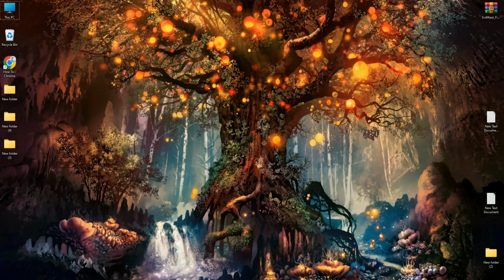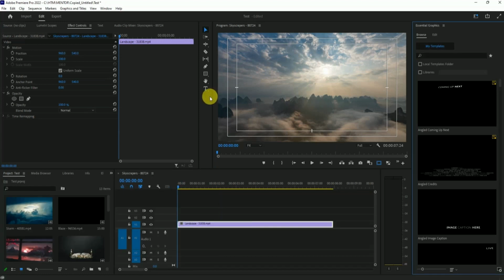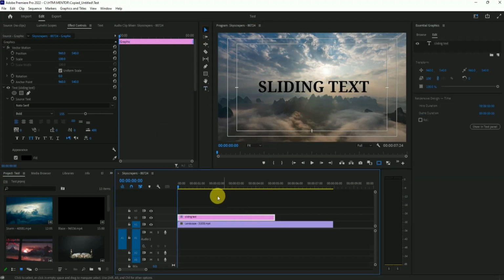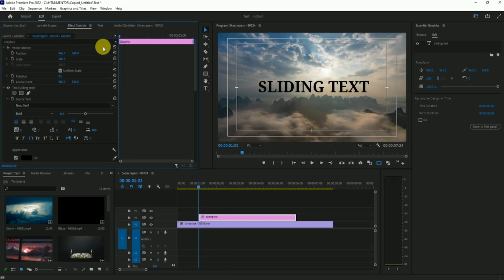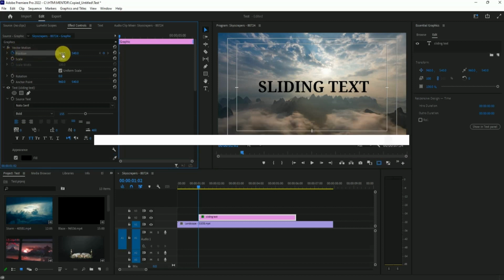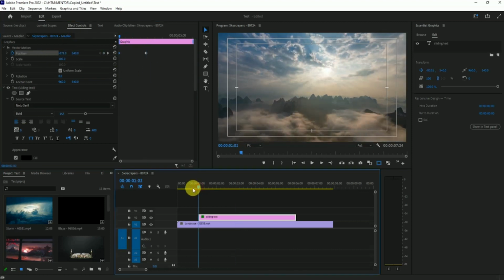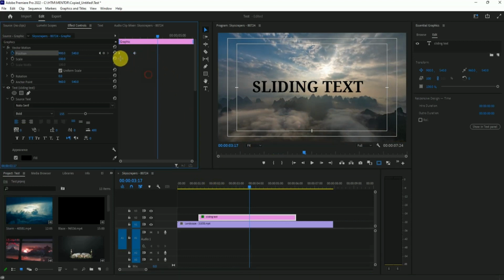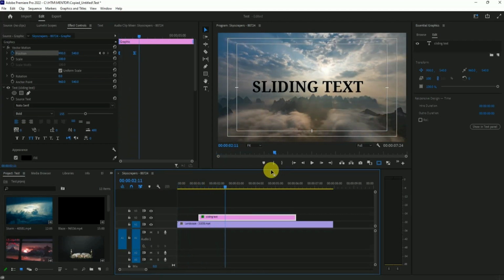How To Make Smooth Moving Sliding Text 1440p (EASY!)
How To Make Smooth Moving Sliding Text 1440p. It’s a very easy tutorial, I will explain everything to you step by step.